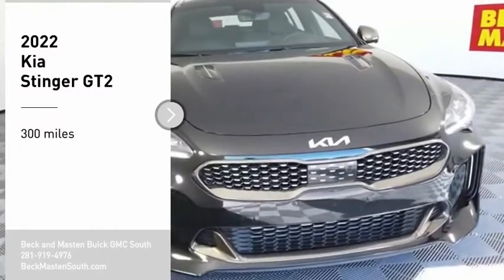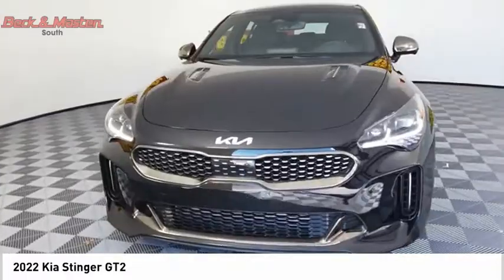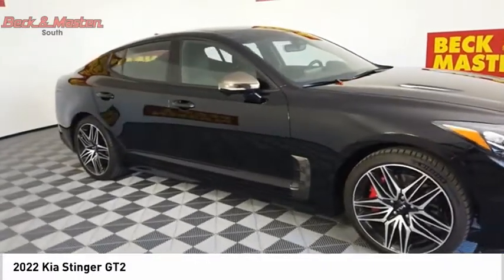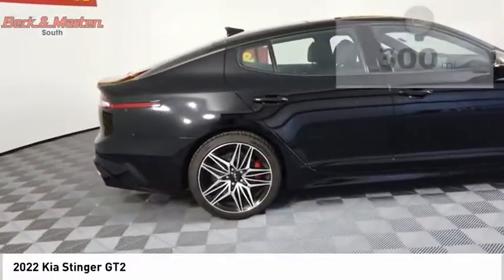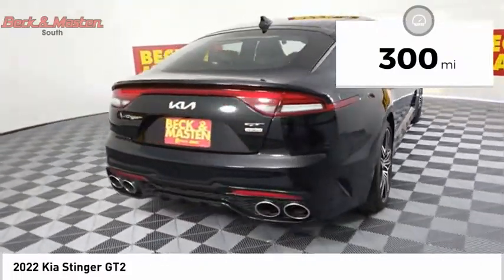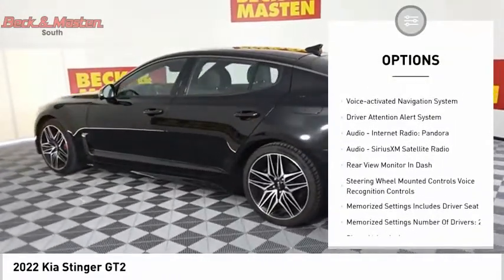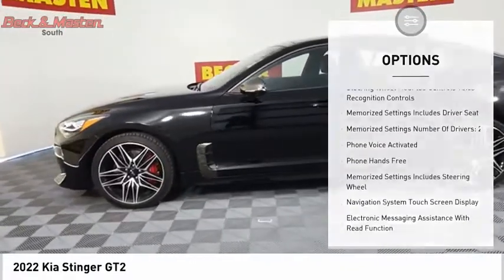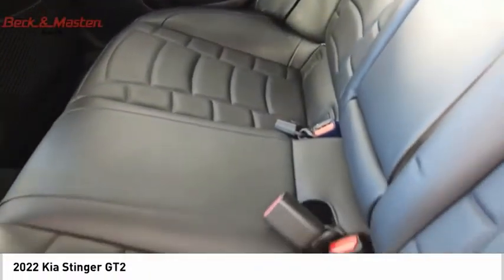2022 Kia Stinger P11554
2022 Kia Stinger GT2

People everywhere will love the way this 2022 Kia Stinger GT2 drives with features like a backup sensor, ventilated seats, push button start, backup camera, parking assistance, Bluetooth, a navigation system, braking assist, dual climate control, and hill start assist.  It has a 6 Cylinder engine.  We're offering a great deal on this one at $61,760.  This sedan is one of the safest you could buy. It earned a crash test rating of 5 out of 5 stars.  For a good-looking vehicle from the inside out, this sedan features a dazzling aurora black pearl exterior along with a black interior.  It has great mileage with 17 MPG in the city and 24 MPG on the highway.  With Bluetooth included, enjoy a secure, wireless connection for your favorite electronic devices.  Apple CarPlay is the best part of your commute.  A touch screen so intuitive, you'll soon realize you need your car more than it needs you.  Youve never felt anything more comfortable than leather seats.  A premium turn-by-turn navigation system is included.  With the premium sound system, you can enjoy all of your favorite tunes!  Park with ease using the parking sensors.  You'll never have trouble parallel parking again thanks to the backup camera.  View this beauty and our entire inventory today! Call for more details.